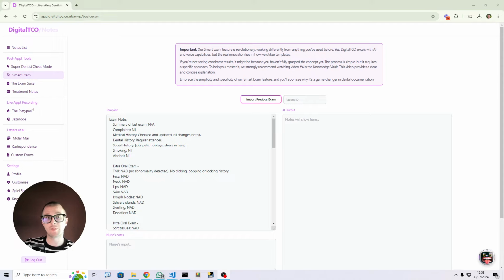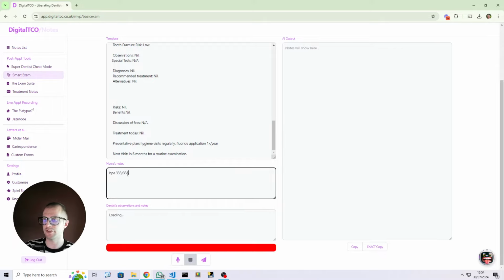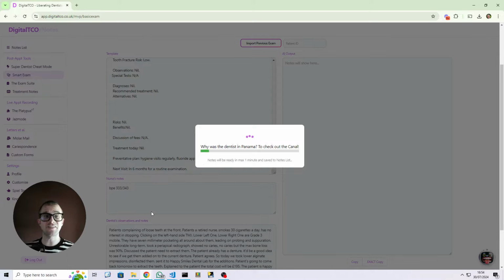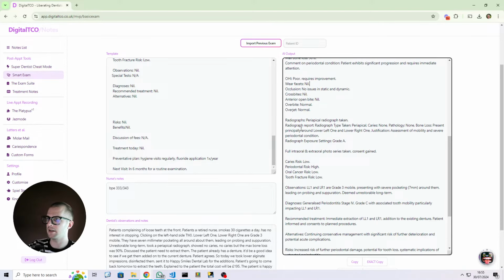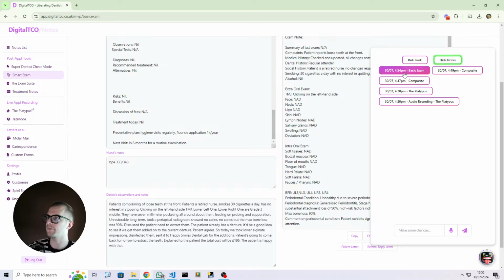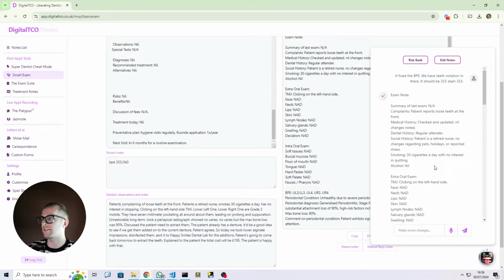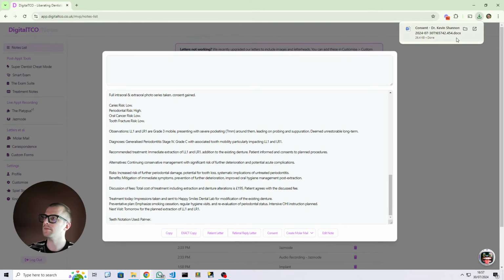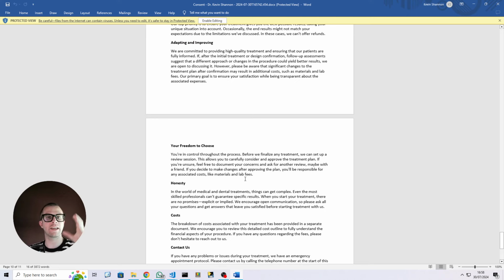DigitalTCO's Smart Exam + Edit + Consent Form - Unadulterated, Unfiltered, Real Raw Goodness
digitaltco.co.uk